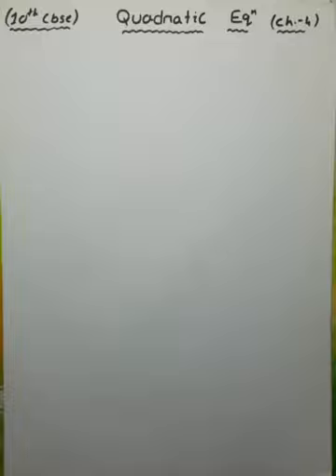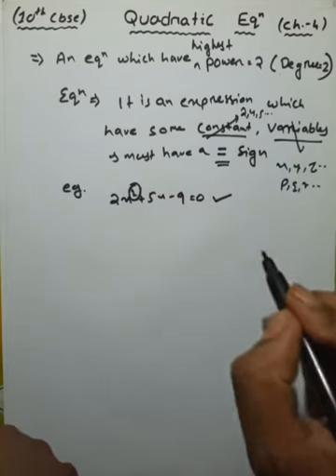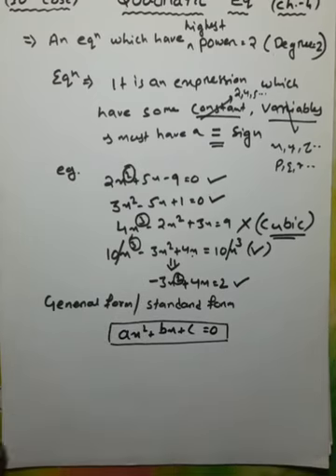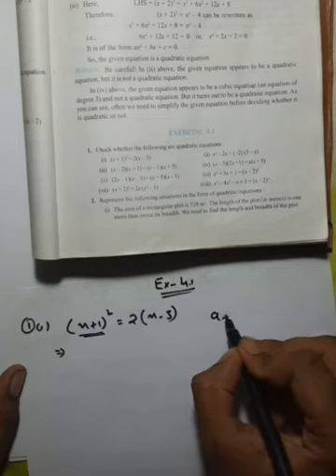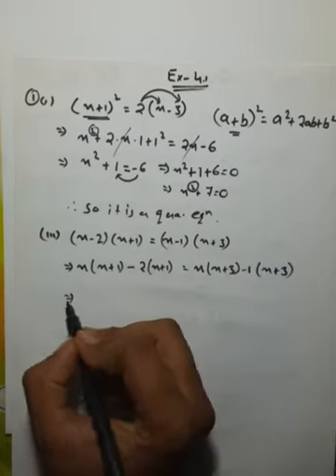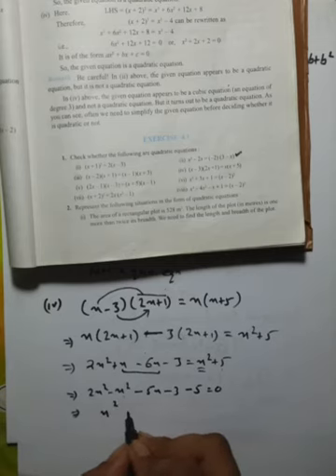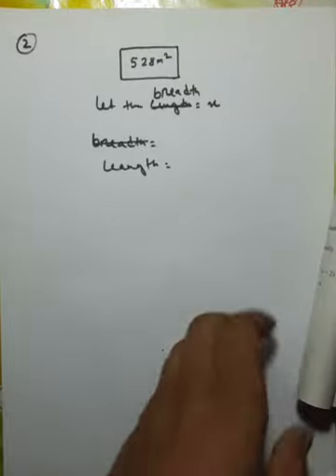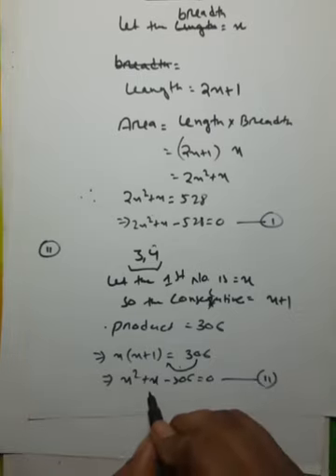CBSE 10TH CLASS MATH QUADRATIC EQUATION 10TH CBSE SANTOSH SIR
10TH CBSE MATH
CHAPTER 4
QUADRATIC EQUATIONS
CONCEPT WITH SOLUTIONS
SOLUTION OF 4.1
BASIC OF QUADRATIC EQUATIONS